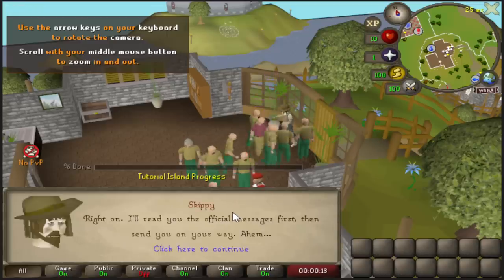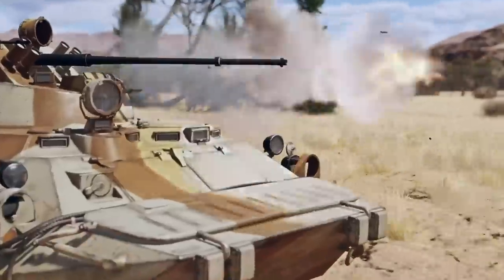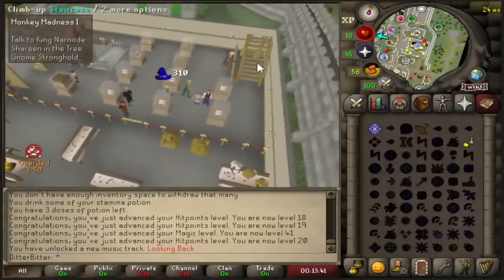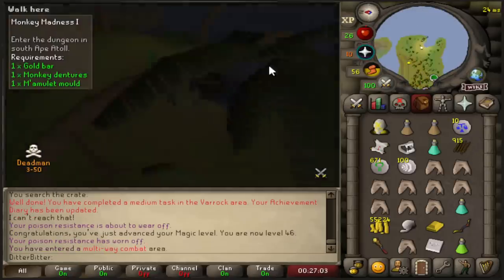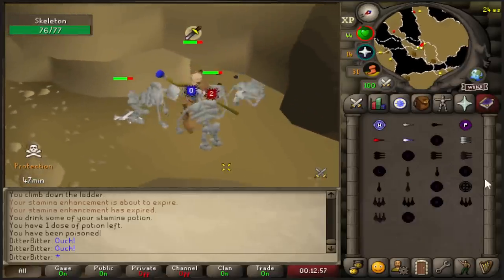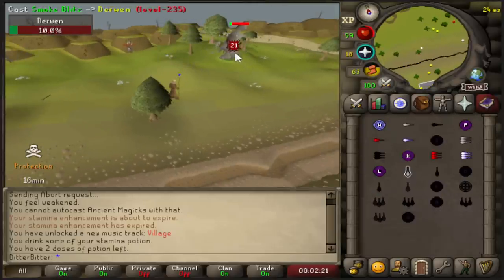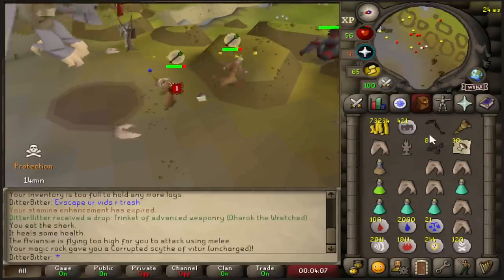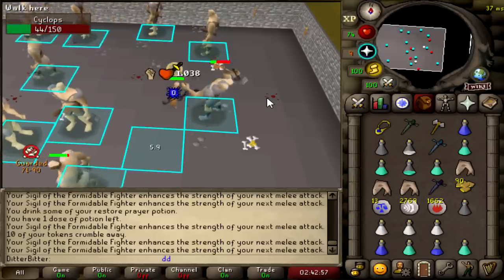I RUSHED THE BEST DMM ACCOUNT - Deadman Mode Tournament Day 1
Play War Thunder now with my link, and get a massive, free bonus pack including vehicles, boosters and more

DEADMAN MODE (DMM) is back and this time its an apocalypse

ditterbitter dmm osrs pking